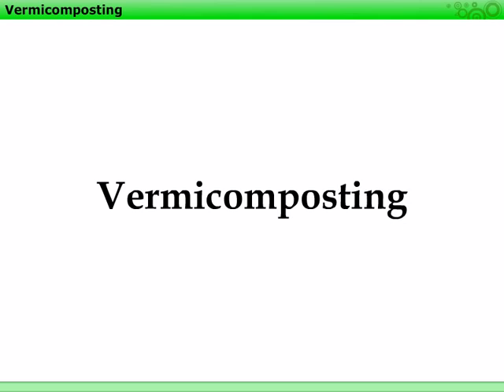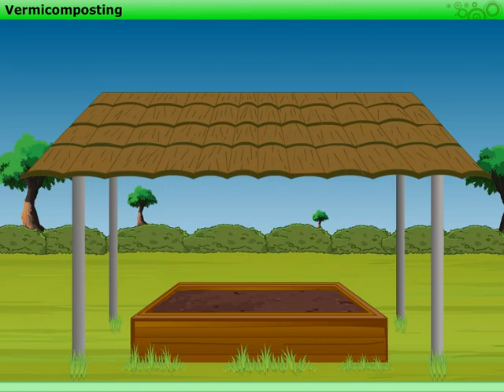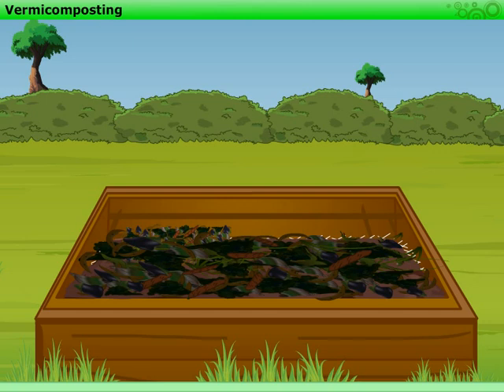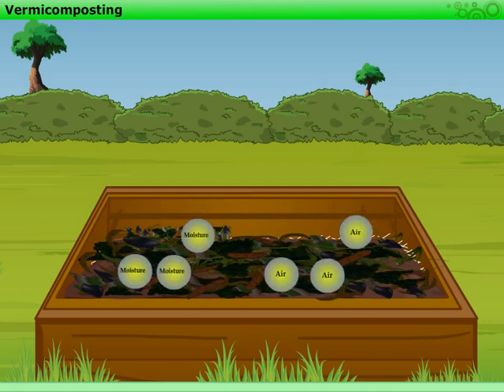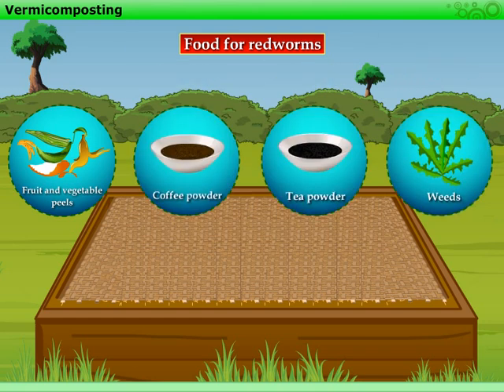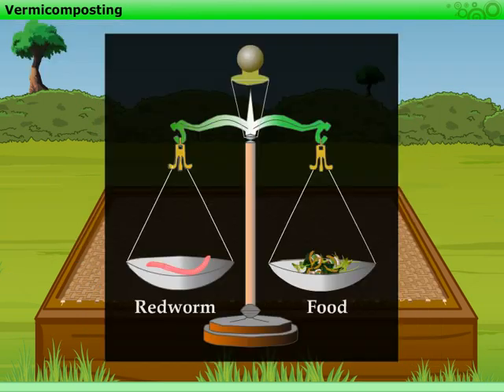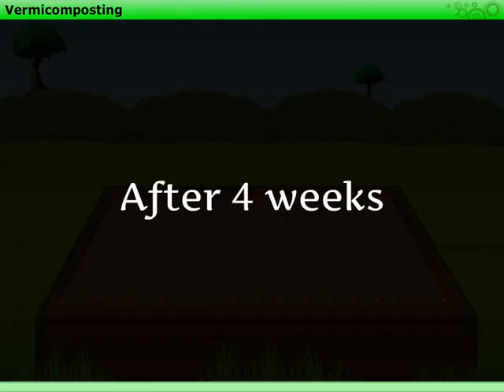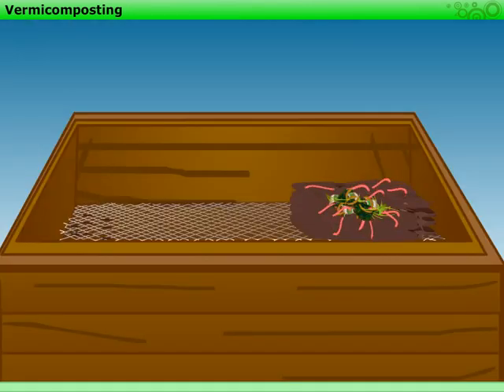Vermicomposting | Macmillan Education India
Vermicomposting is a method of making compost using red worms. It helps in converting biodegradable waste into fertiliser.